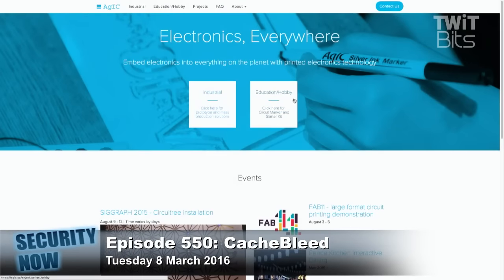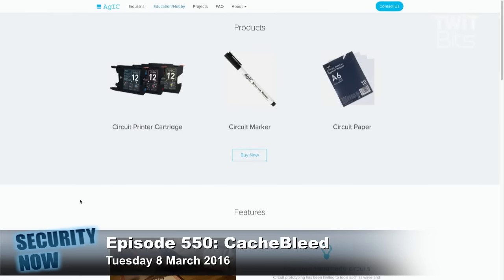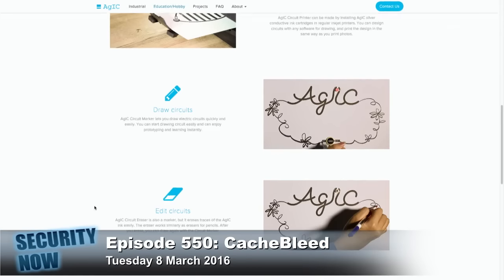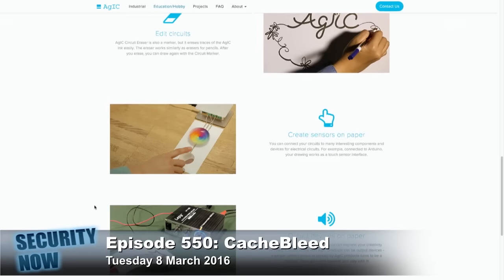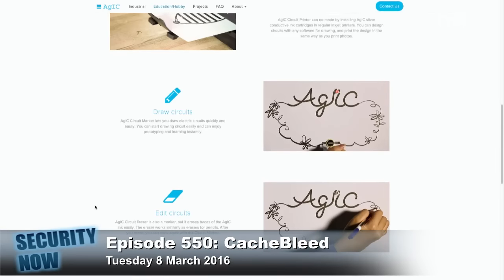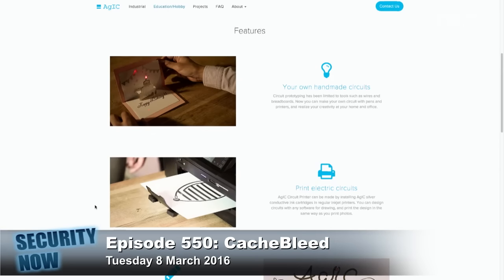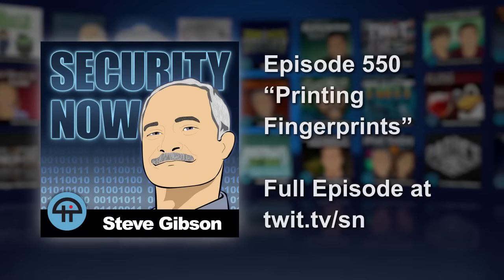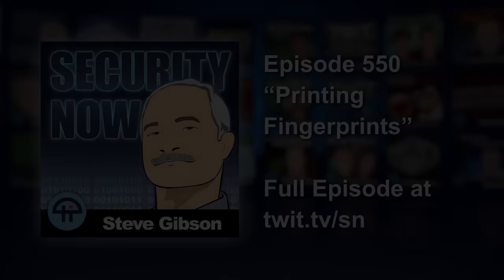Printing Fingerprints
Researchers have found a way to spoof a fingerprint and print it using special conductive ink and "circuit paper."